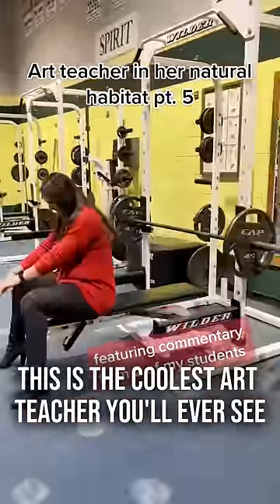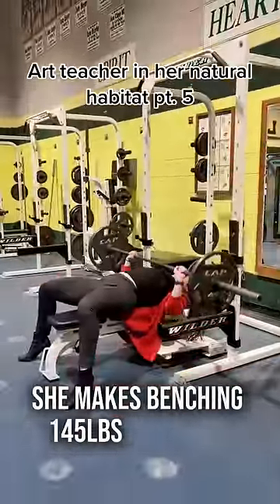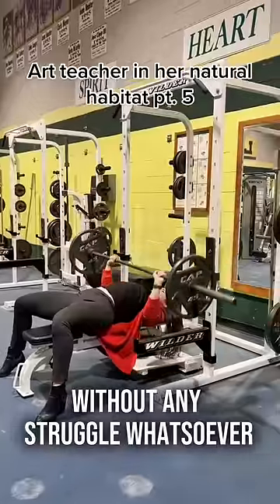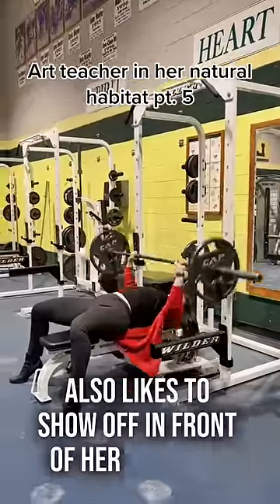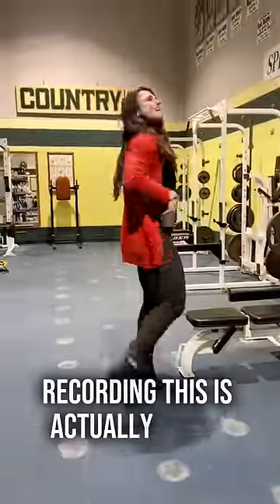The Strongest Art Teacher